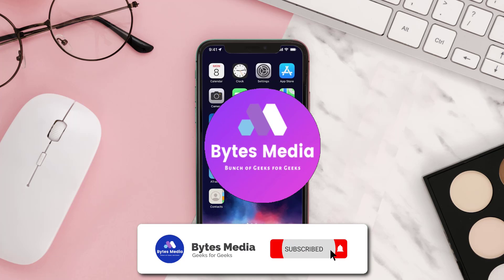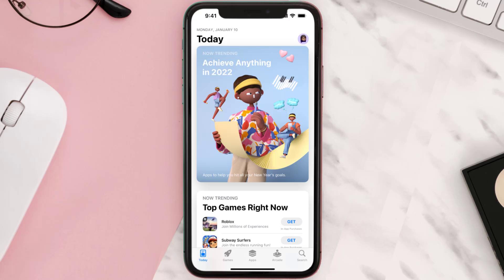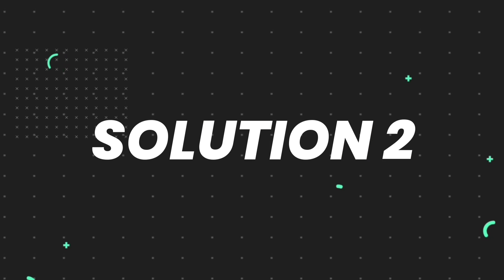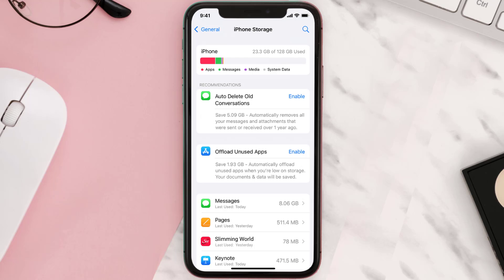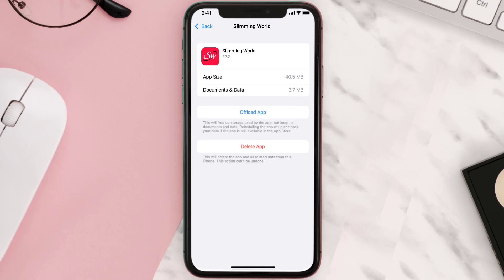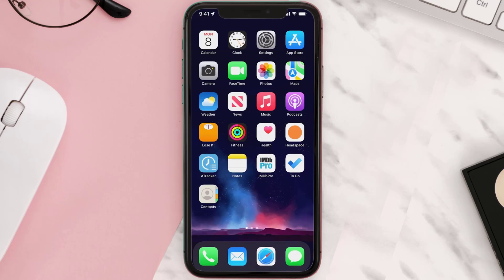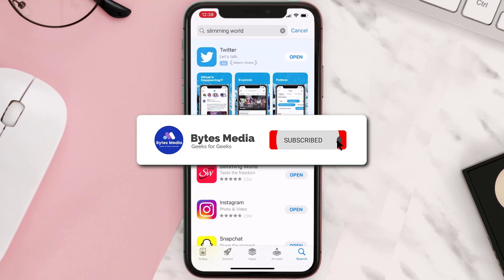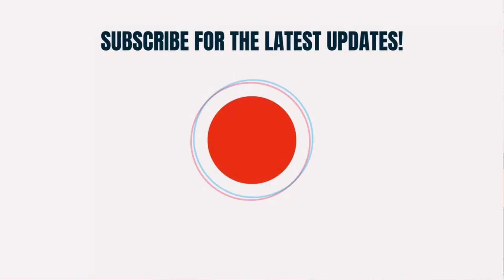Slimming World App Not Working: How to Fix Slimming World App Not Working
In this video, I'll show you How to Fix Slimming World App Not Working. This is the easiest and fastest way to Fix Slimming World App Not Working. Make sure you watch until the end of this video to find out How to Fix Slimming World App Not Working on Android and iPhone. These methods work on Android as well as iOS 11, iOS 12, iOS 13 and iOS 15. Hope you enjoy!

Video Parts:
00:00 Intro: How to Fix Slimming World App Not Working
00:07 1.Solution: Update Slimming World App
00:26 2.Solution: Clear Slimming World App cache files
00:55 3.Solution: Delete and Reinstall Slimming World App
01:17 Outro: Ending

how to work out syns on slimming world app
how to use slimming world app
app